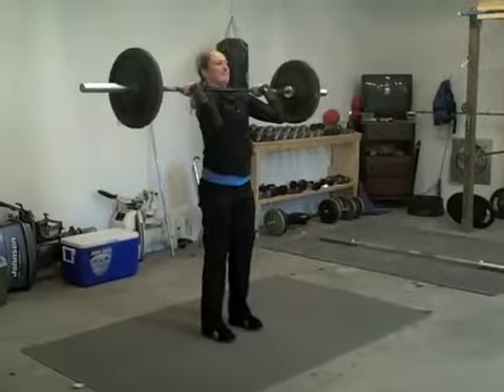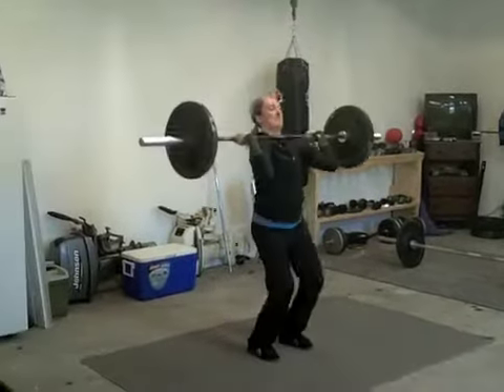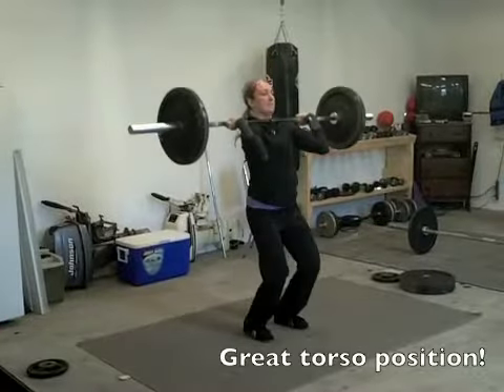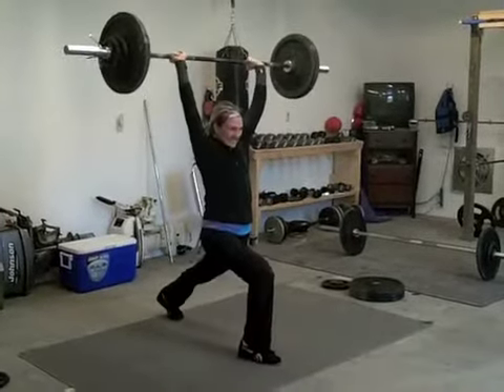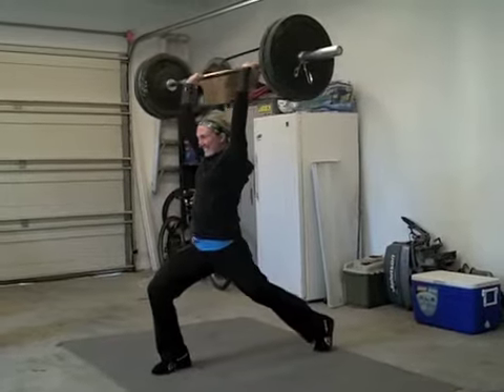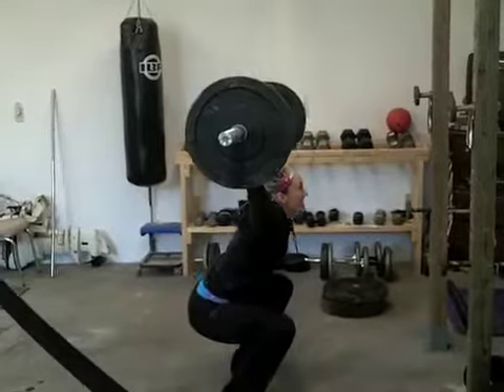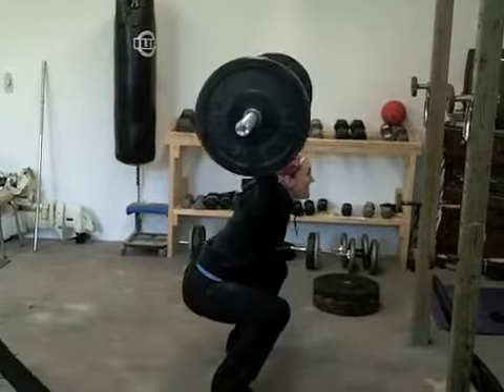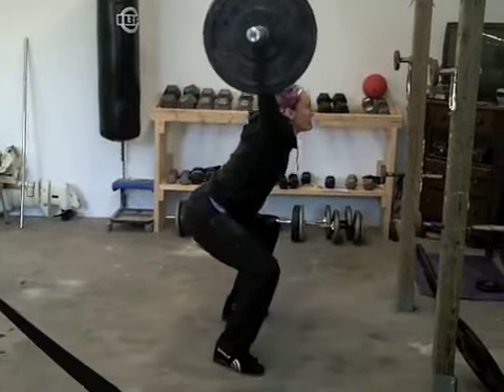204-Oly Training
Winnipeg-Crystal's work on the jerk and snatch balance.

Lots of errors were corrected in this session, and once she starts bending the back leg in the landing position, Crystal will be breaking some of her records.